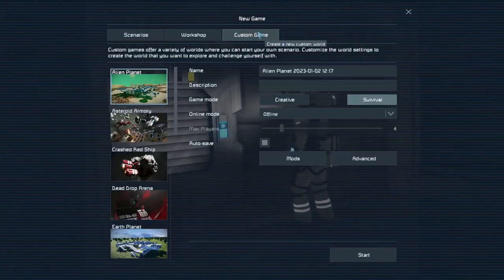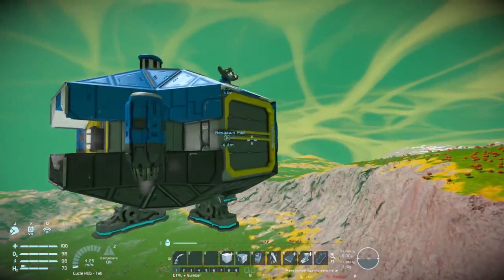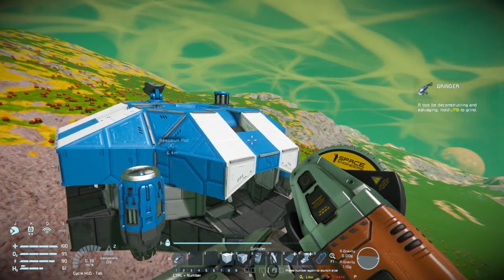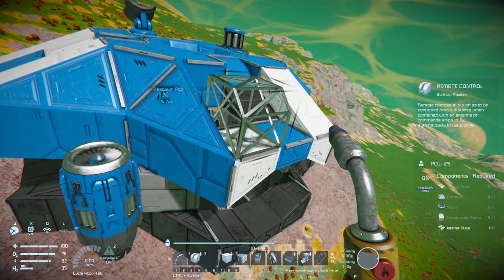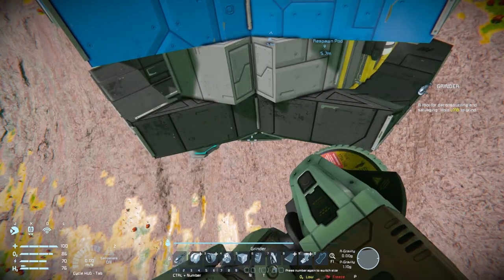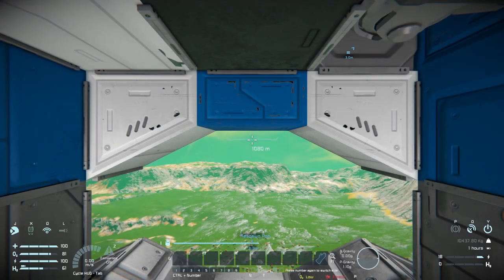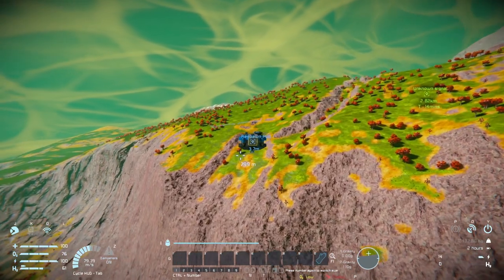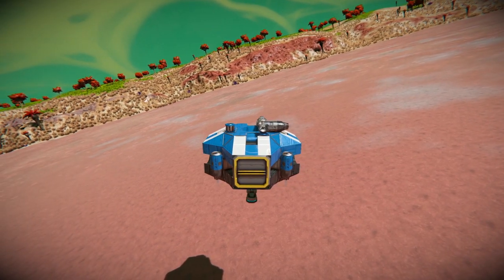How to convert your Space Engineers Survival Pod to an Airspeeder (Without ever landing)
Laugh as you effortlessly convert your survival drop pod into a functional air speeder before the clutches of gravery ever even have you succumb to the reality of the grand round thing you are rushing towards. Deny the ground, for it will not be your friend.